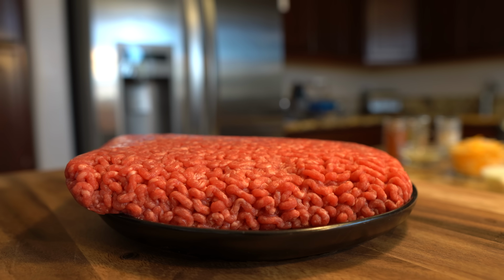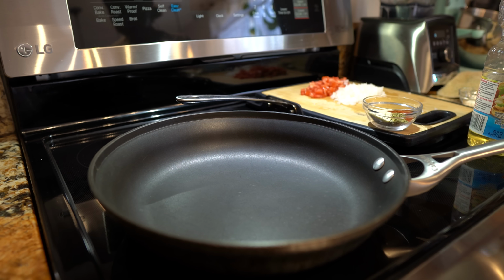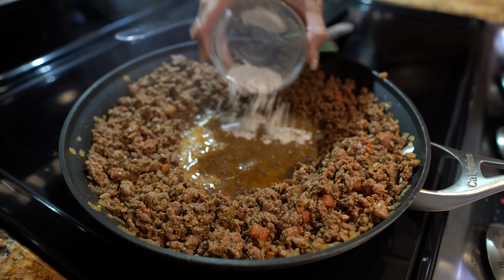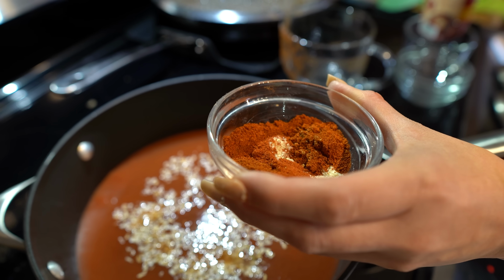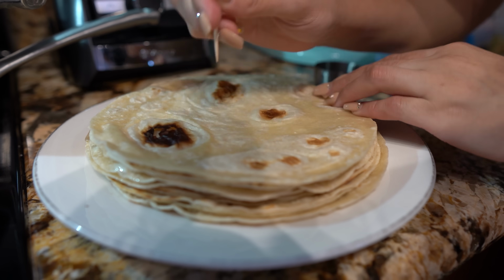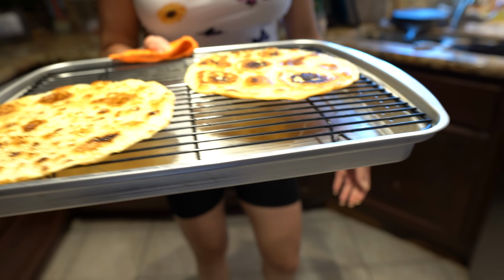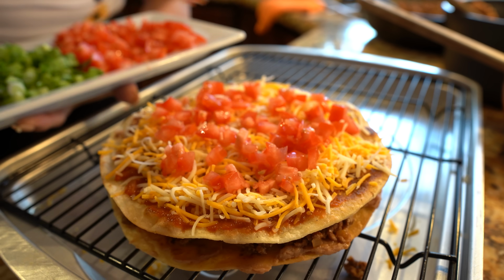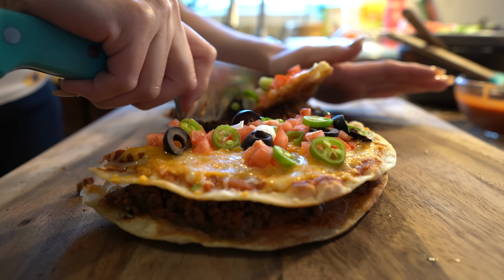HOW TO MAKE MEXICAN PIZZA (Taco Bell Could Never!!!!)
Hello my beautiful fam! Welcome back to my kitchen today I’m going to share with you my version of Mexican pizza, hope you enjoy it as much as me and my family! It’s seriously the best I have ever tried 😅 keep in mind like every recipe and every household there are tons of variations that make this delicious recipe, you can always adjust it to your taste, I really hope you enjoy it as much as me and my family do, and as always if you do please don’t forget to give me a big thumbs up, comment down below your thoughts and if you new to my channel please hit that subscribe buttons so you can be part of our family! 😘

🛑 Pots I use in my videos- calphalon
Blenders I use at the moment, Vitamix a3500 and Ninja BL770
All my utensils are from Walmart 😊
Molcajete- gift from my mom & dad 😊💕
Comal - bed & bath beyond
Roasting dish/pan: walmart
Song at end of Videos: Lu-Ni Vamos ala oscuridad

🚨 preheat oven to 350 degrees F, while frying tortillas
Ingredients: 2 tortillas per pizza
Mexican style cheese
  Taco Meat:
2 lbs ground beef, I used 97% lean 3% fat
1 Roma tomato
1/2 white onion
1 tsp cumin
1 tsp onion powder
1 tsp paprika
1 tsp chili powder
1 tsp cayenne pepper
1 tsp oregano
2 tsp garlic salt
1 tbsp cornstarch

   Sauce:
15 oz tomato sauce
3/4 c water
2 tbsp vinegar
1/2 tsp sugar
1 tbsp minced onion or 1/4
1/4 tsp oregano
1/2 tsp cumin
1 tsp garlic powder
2 tsp garlic salt
1/2 tsp onion powder
2 tsp chili powder
1 tsp paprika
1 tsp cayenne

   Toppings:
Tomatoes
Black olives
Green onions
Chile serranos
1 serving of love 💕

SC: angel110706
Fb: Cooking with Claudia Regalado